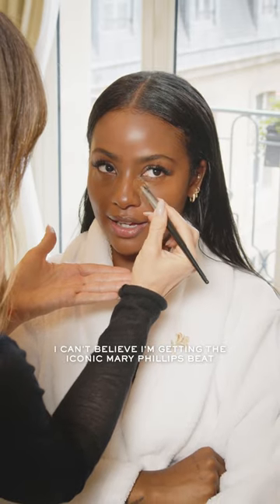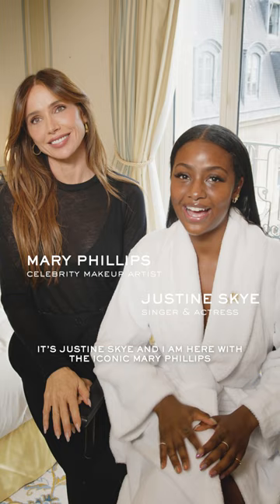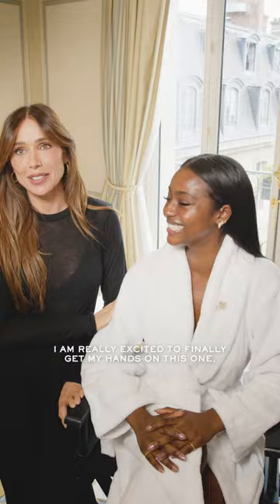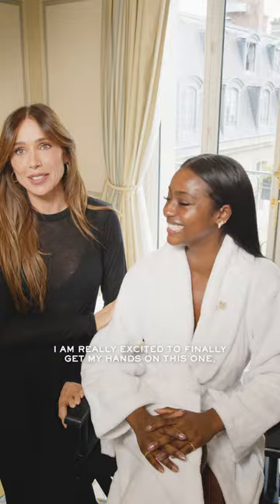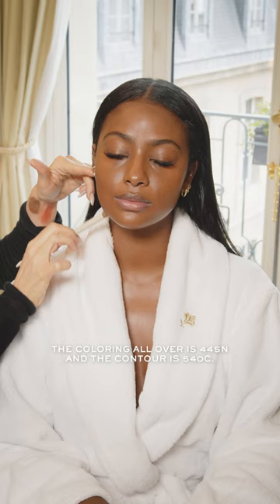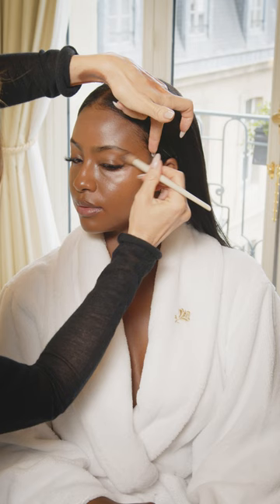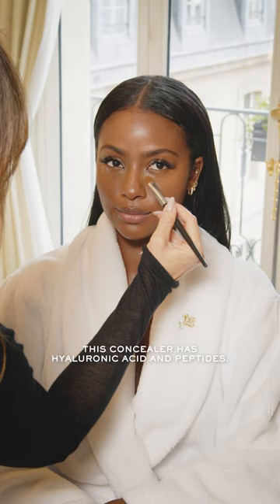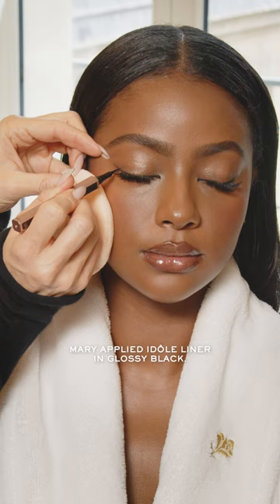HOW TO MARY PHILLIPS MAKEUP TECHNIQUE & TIPS WITH JUSTINE SKYE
Watch Celebrity Makeup Artist, Mary Phillips create this glowing makeup look on Singer and Actress, Justine Skye. For this flawless base, Mary used Lancôme Teint Idole Care & Glow Foundation and the new Care & Glow Serum Concealer.